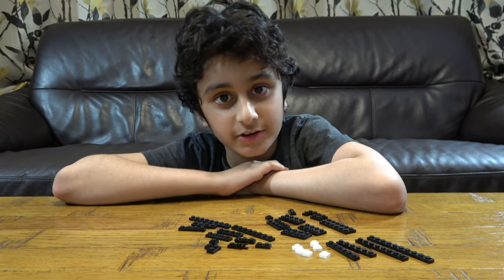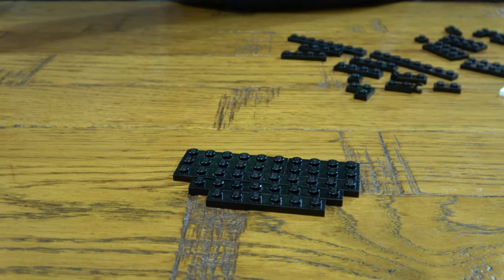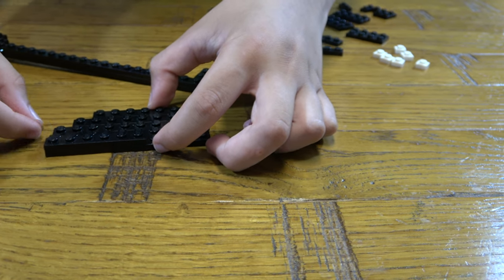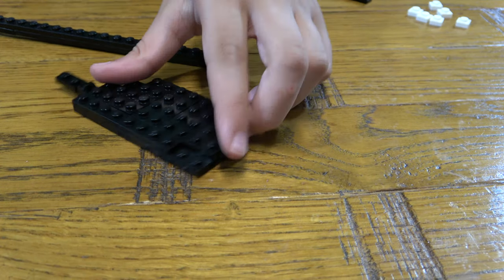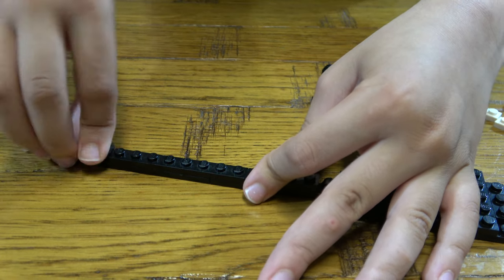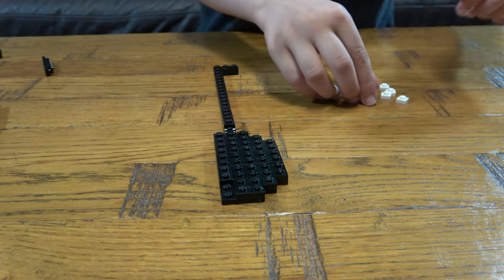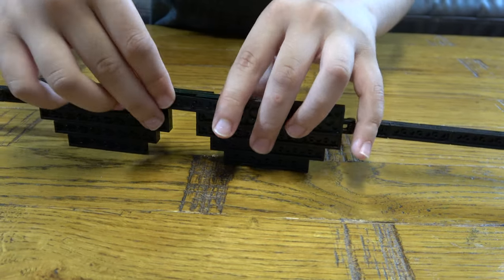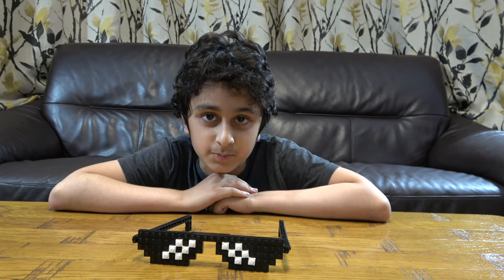Building a nice black Lego Sunglasses in 4K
Our channel is suitable to all family specially kids. We also have another channel dedicated to gaming and it's called ''Parsatube Gaming''.